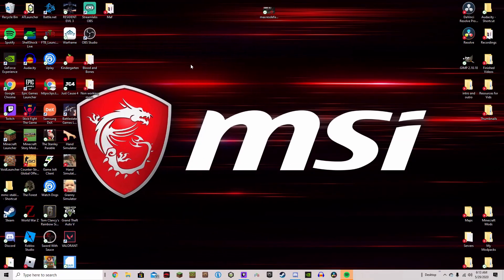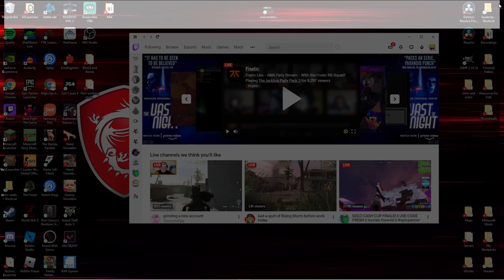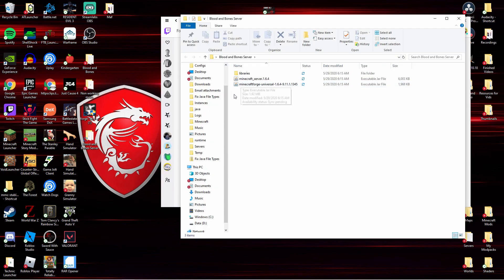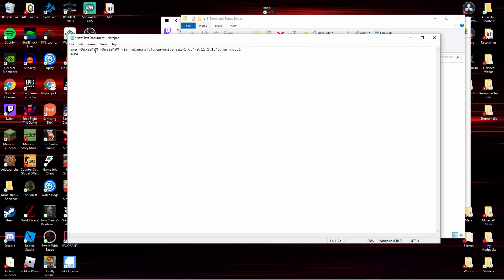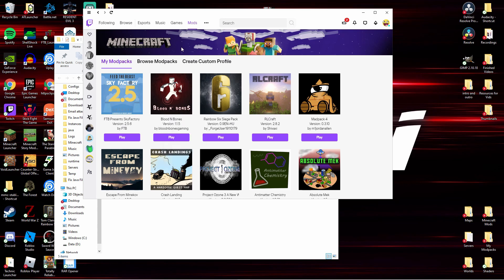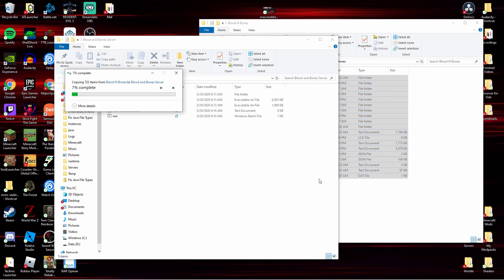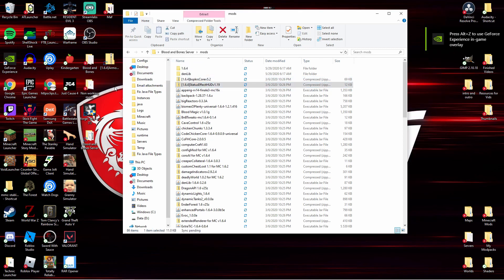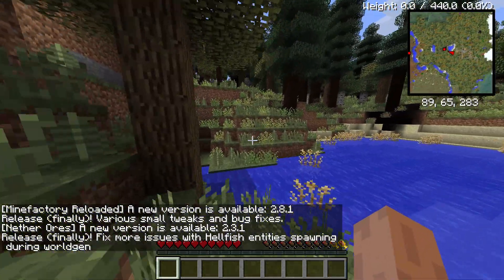How to set up a Blood and Bones Server for free! (2020)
Here you go:
java -Xmx2048M -Xms2048M -jar minecraftforge-universal-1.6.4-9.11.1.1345.jar nogui
PAUSE